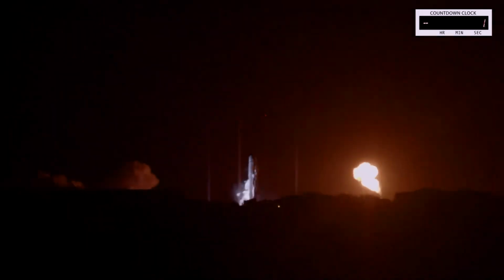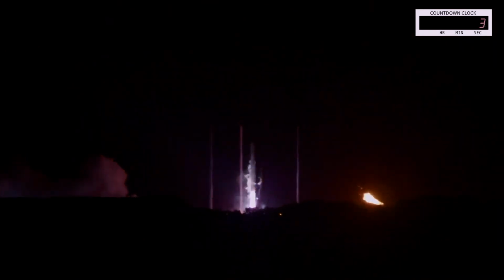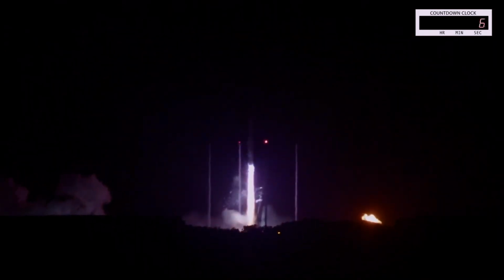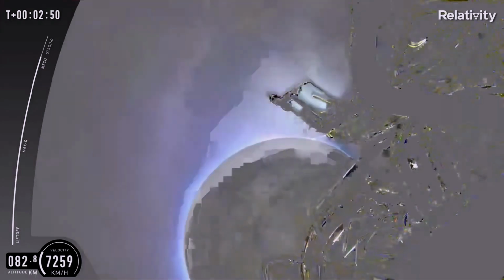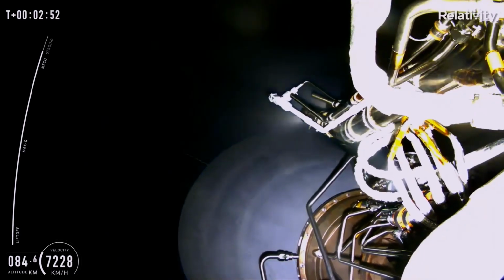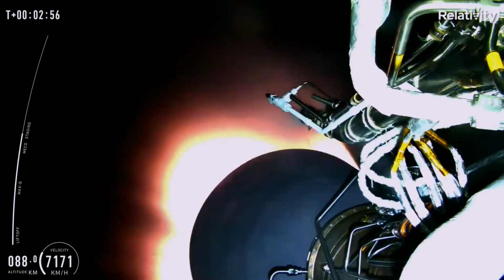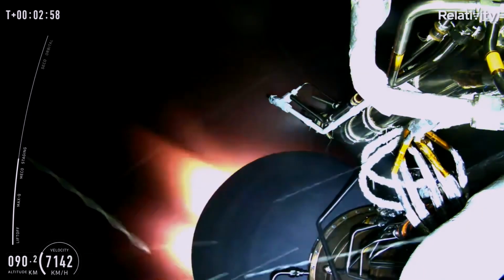SEP 000 - A Funny Look At Terran 1, AKA: Karen 1 - Rocket Launch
A funny look at Terran 1 an expendable two-stage small-lift launch vehicle developed by Relativity Space since 2017. Unique to Relativity, most structures and components in the vehicle are manufactured with *3D printing processes. The first test launch was in March 2023 from Cape Canaveral.

* Just because you can. Doesn't mean you should.